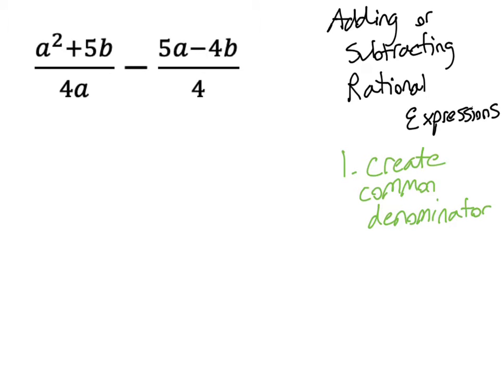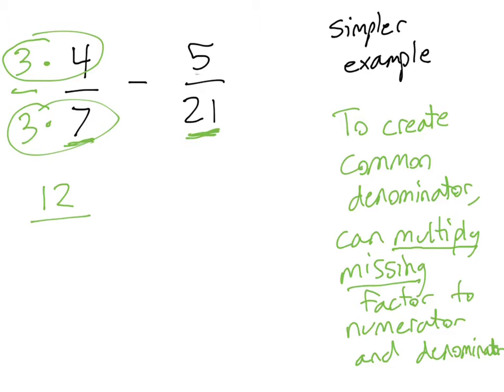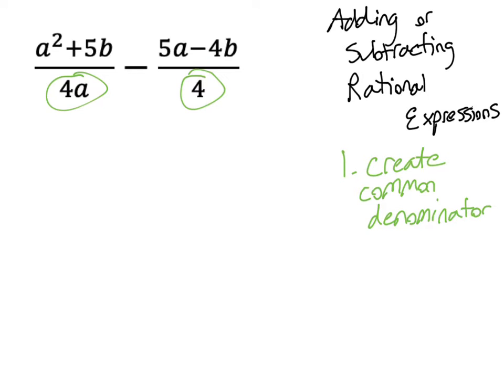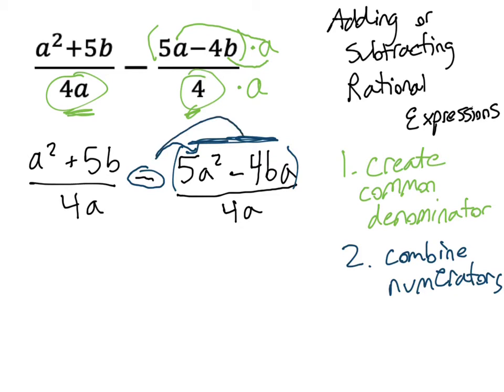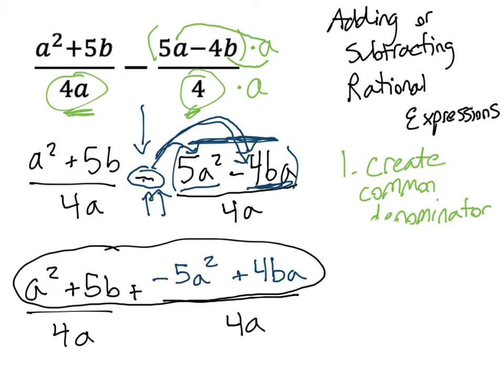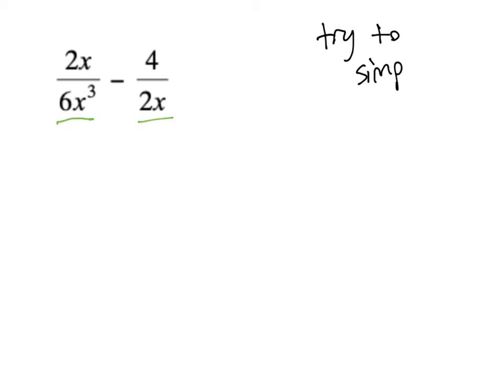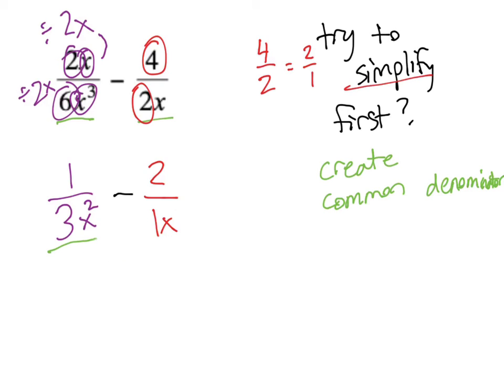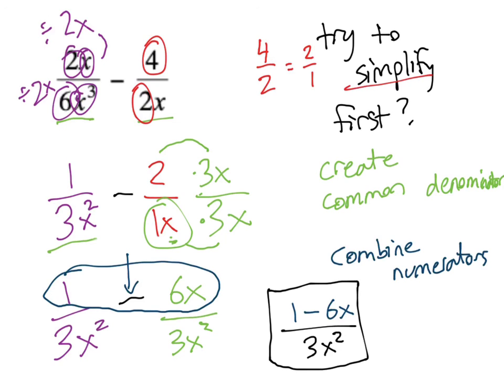Subtracting Rational Expressions